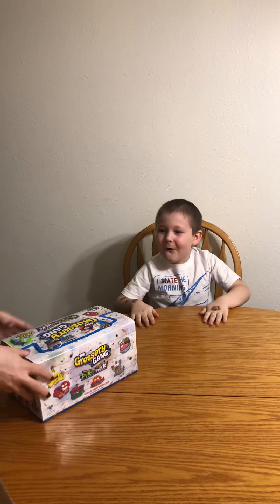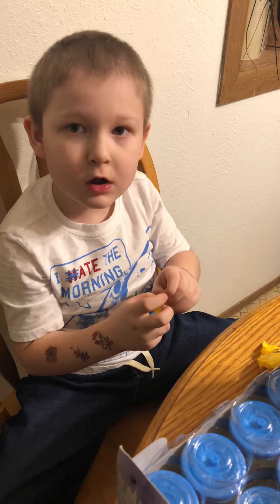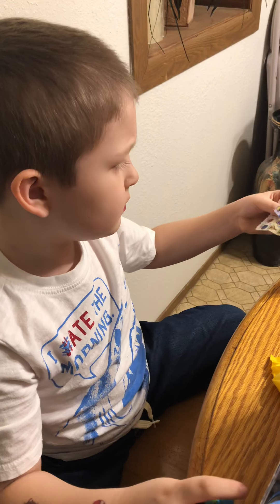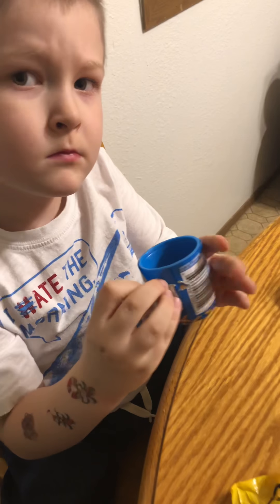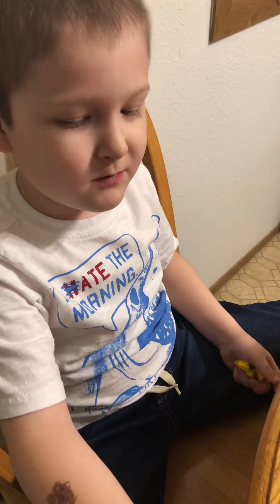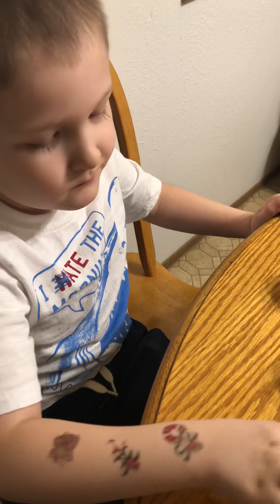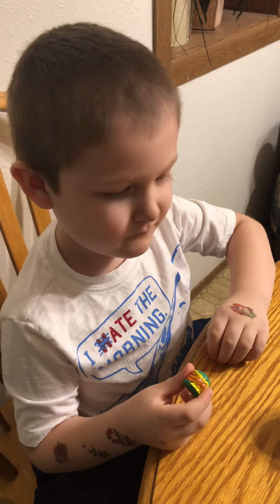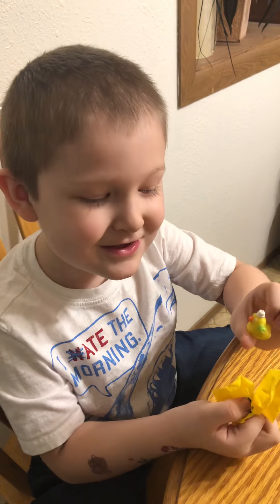Grossery Gang with Steele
Steele opening grossery gang for toy video Xmas 2018 for his papa